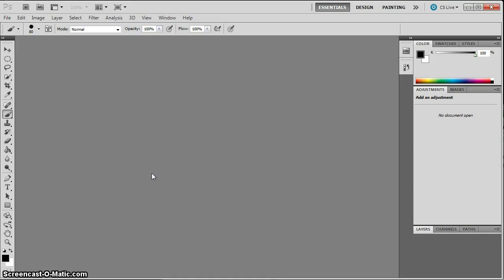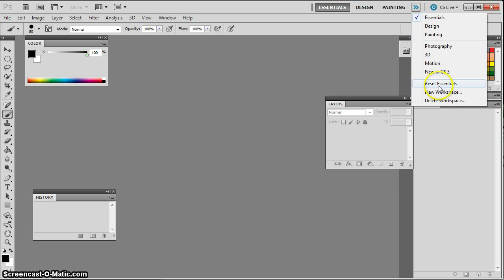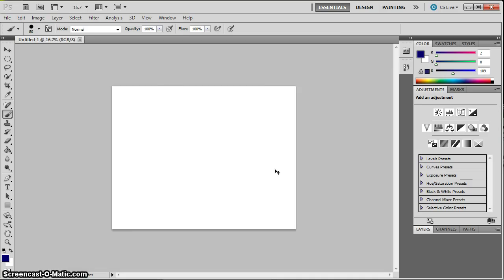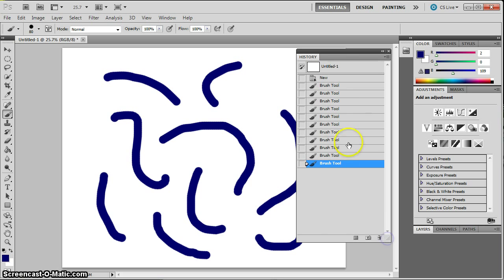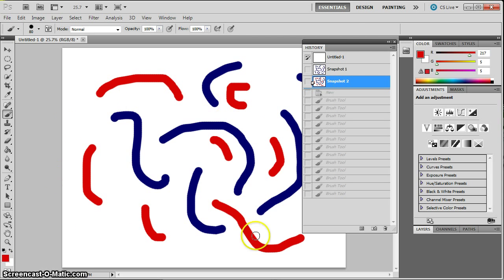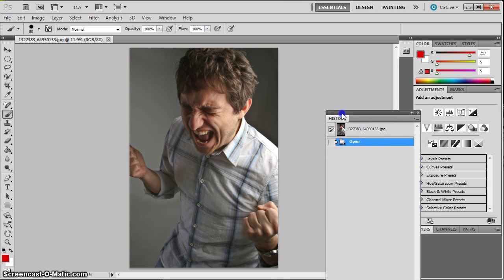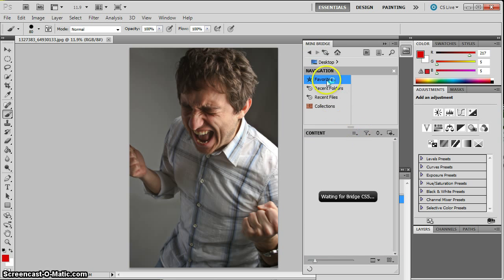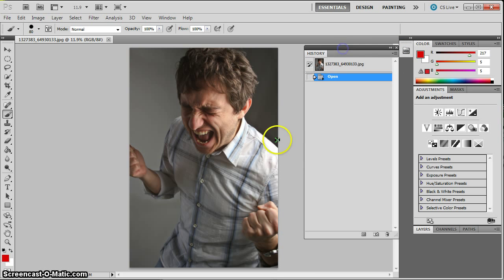Photoshop Lesson 01 Intro to Photoshop